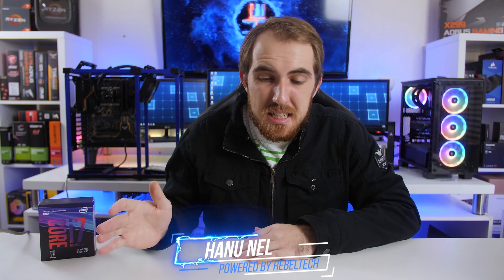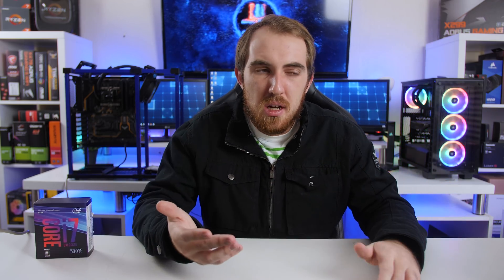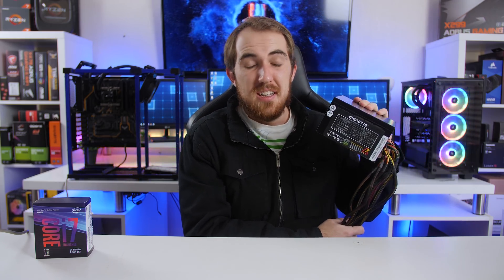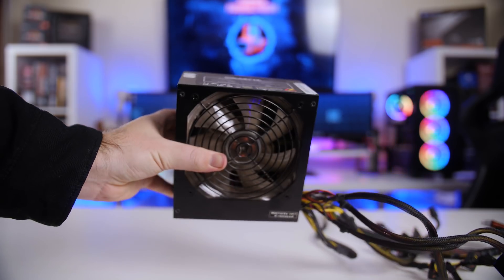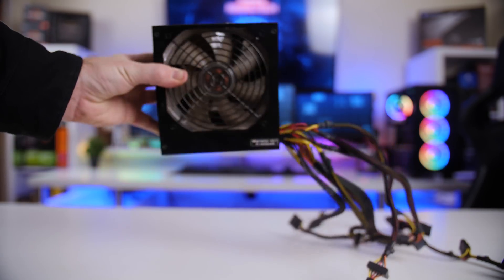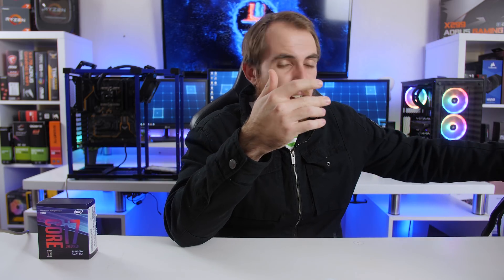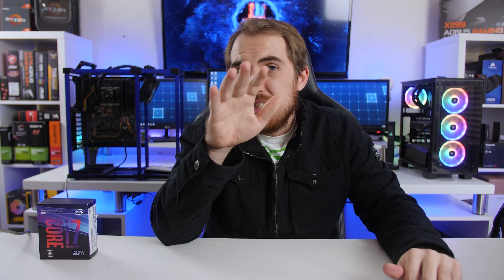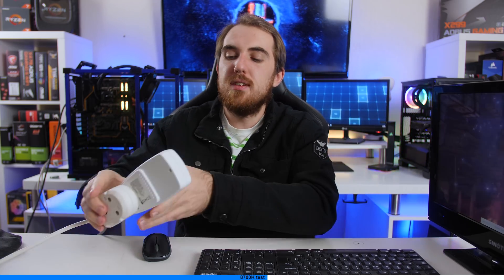Is a 500W PSU Enough For A High-End Gaming System in 2018 (8700K + GTX 1080Ti)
How far can you get with an old 500W power supply in 2018?

Bitcoin
►1KGESqGNeFBsouKCKEYzhyf6nKhFqAyuM4
Ethereum
►0x3da0ce6f05765c61ffee9aa0d43e585e2420c3d2
Zcash
►t1JVneAaxywmymbjBx9jNPTJ48Ftf2qeMcW